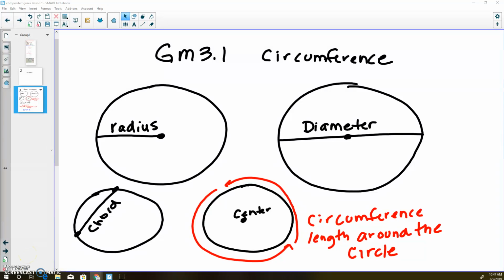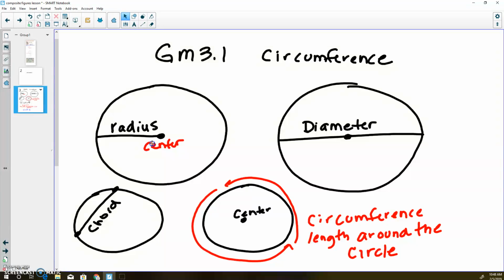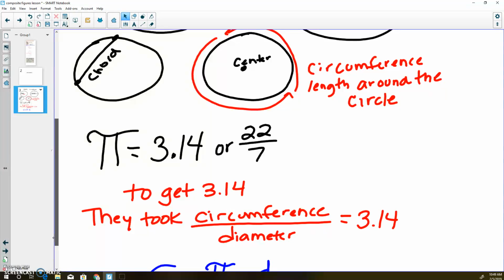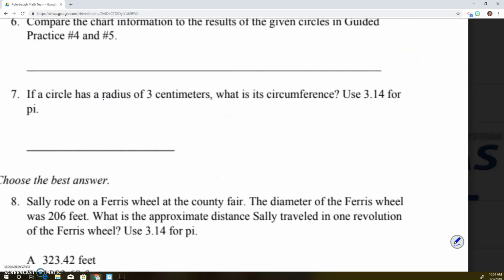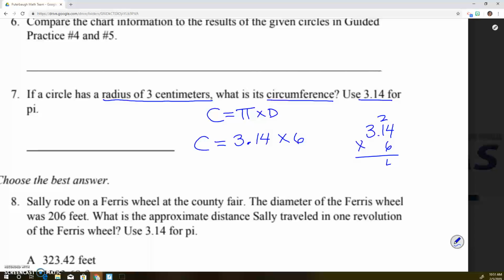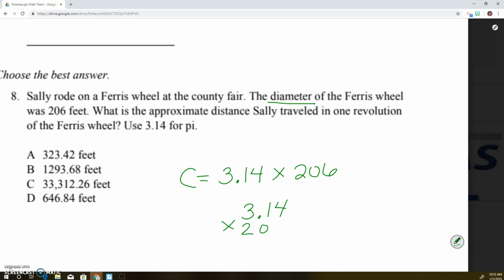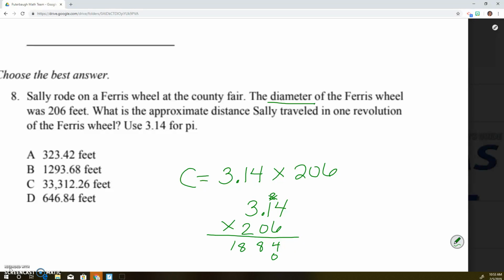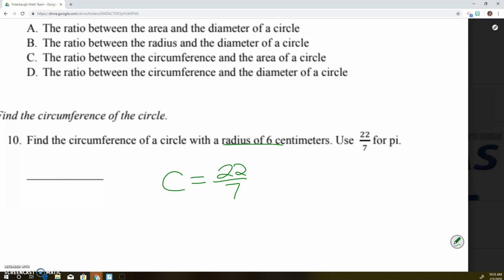Assignment #25 GM3 1